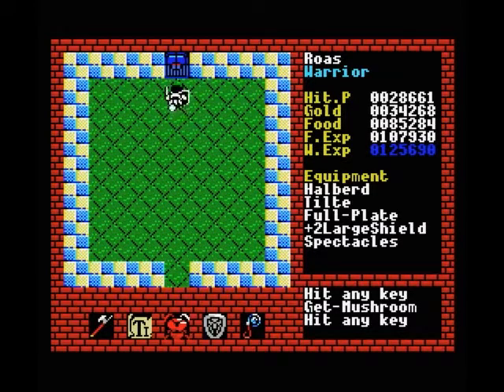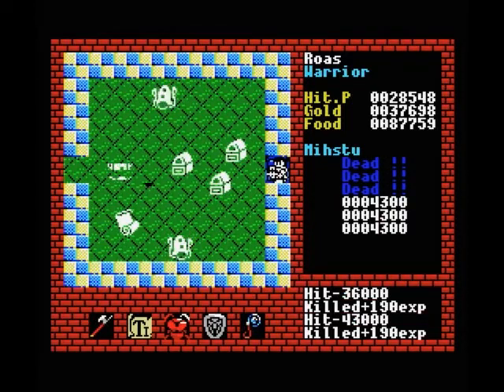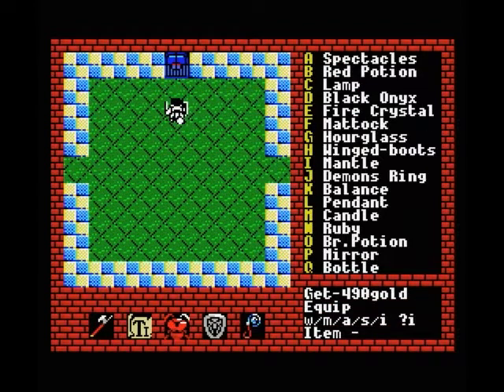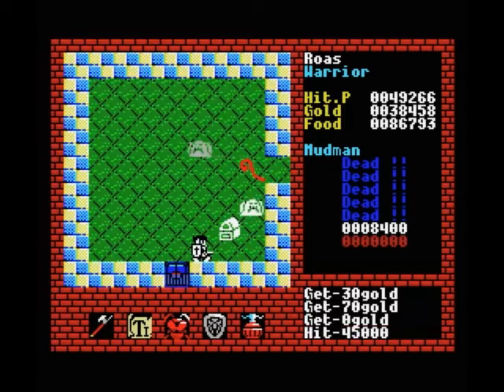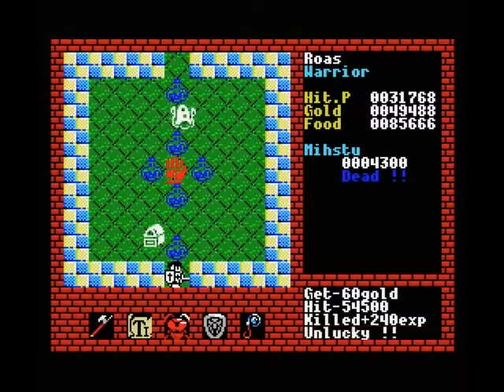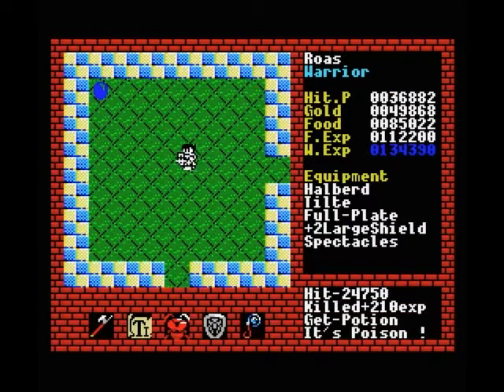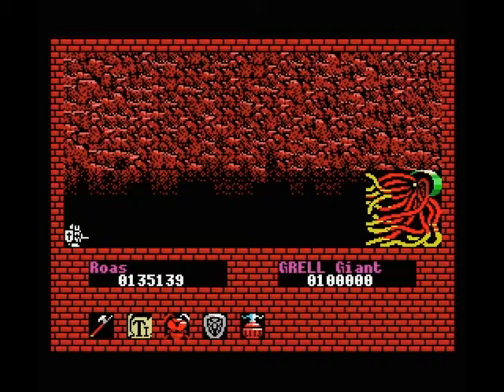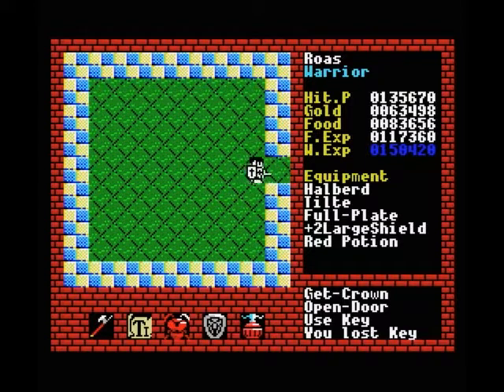[MSX] Let's Play Xanadu - Part 20 - Take me to your leader part 2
Part 20 in which we ferret out the best loots and take on the big boss!